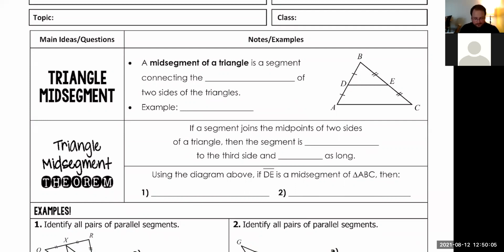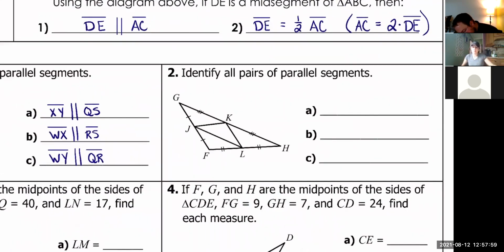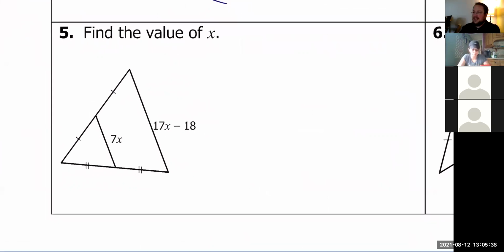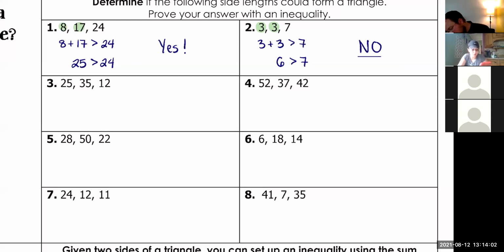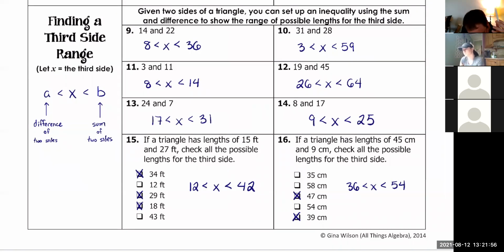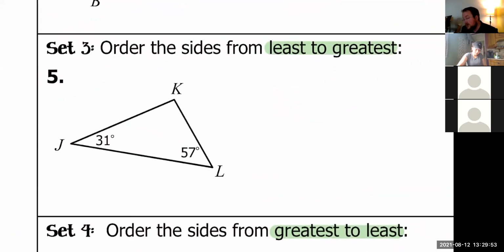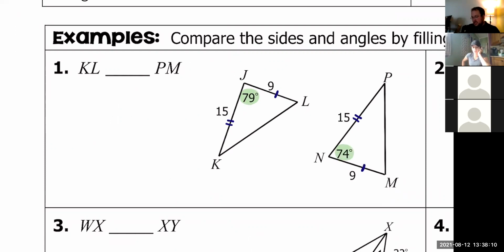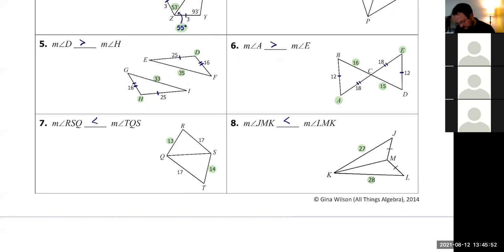G.D7 - Triangle Midsegments & Inequalities Notes (08.12.21)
Triangle Midsegments & Inequalities Notes